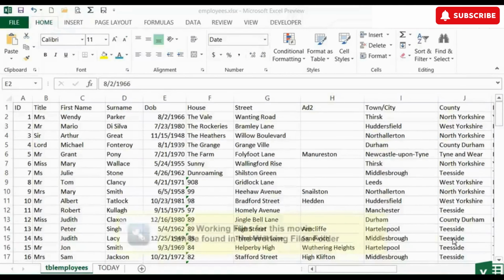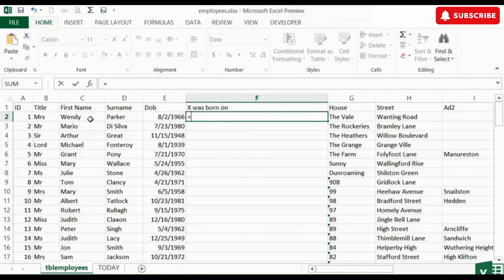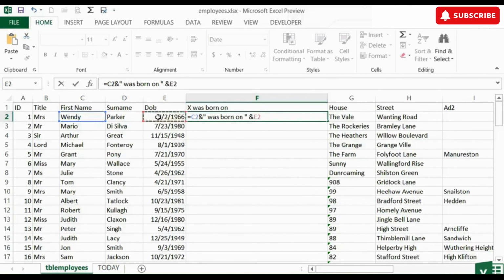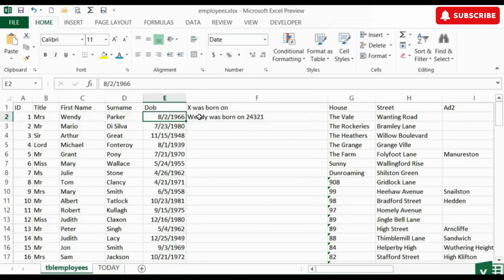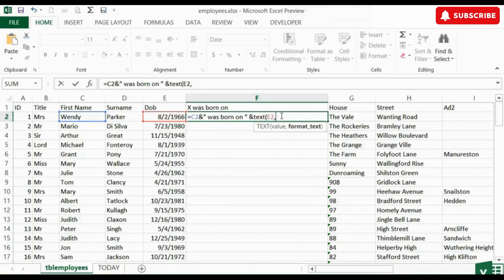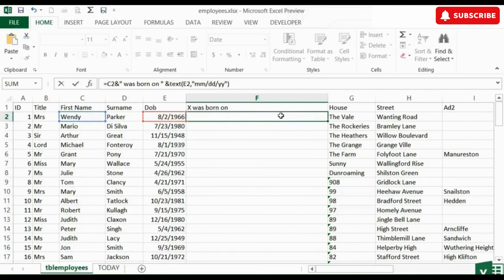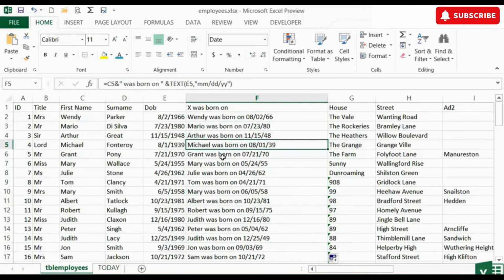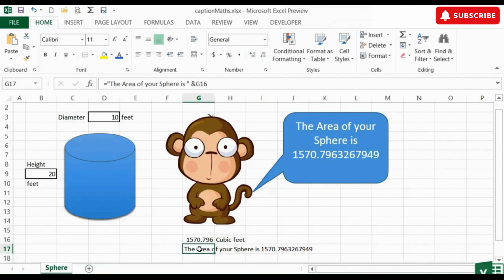Microsoft Excel: Use The Text Function To Format Numbers